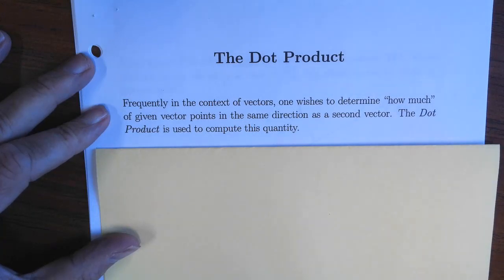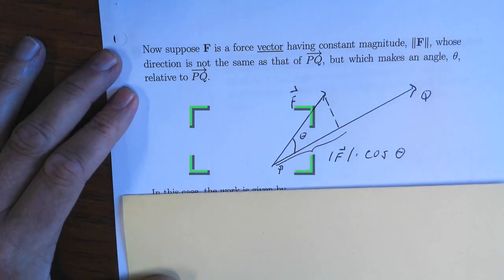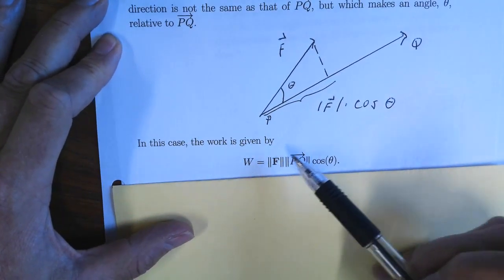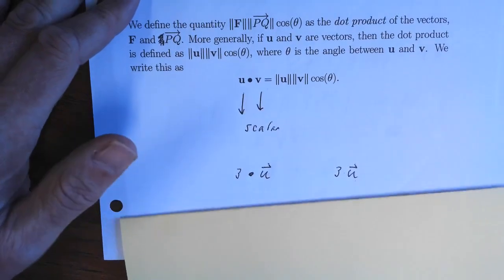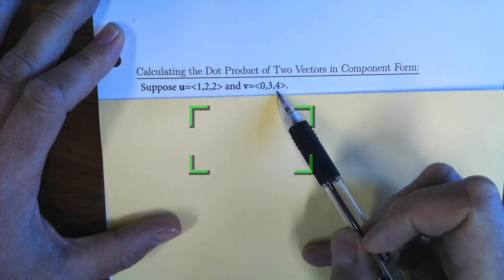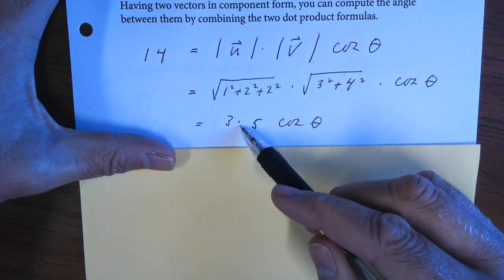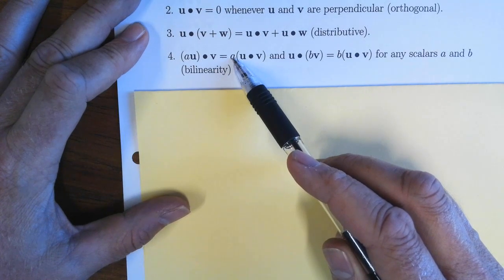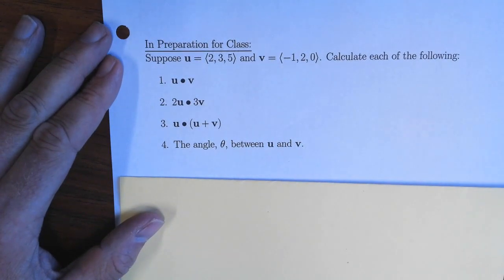The Dot Product